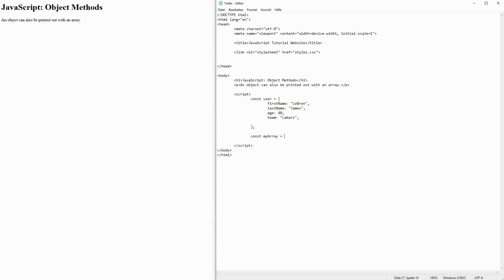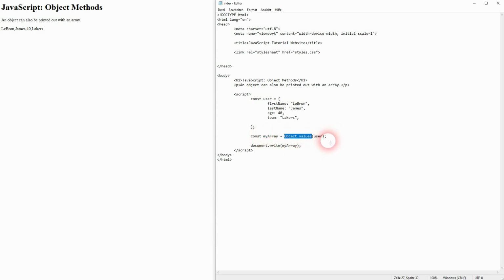JavaScript Basics - Storing Object Values in an Array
In this tutorial I'll show you how to store object values in an array in JavaScript.